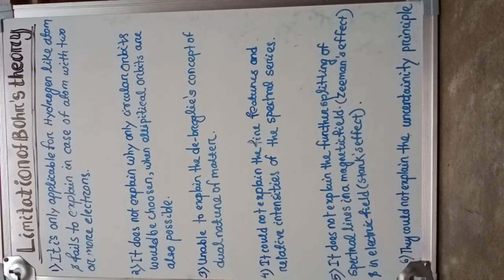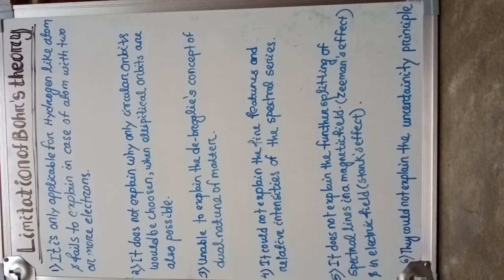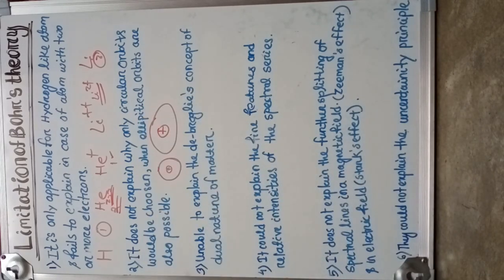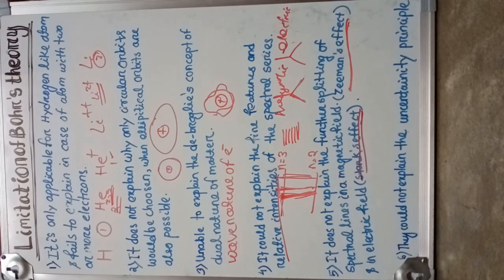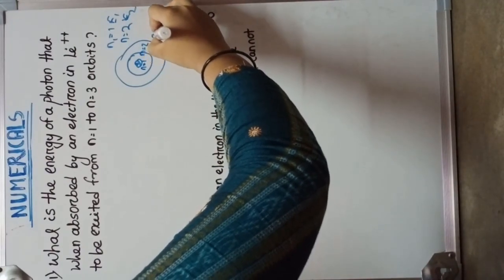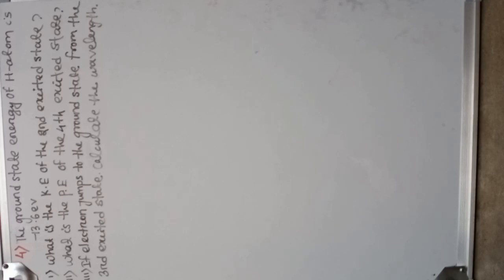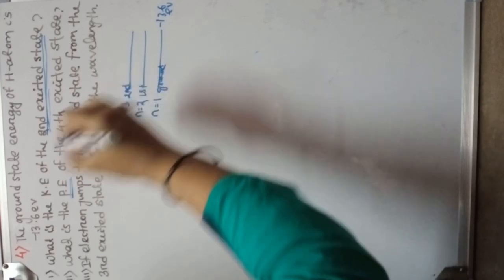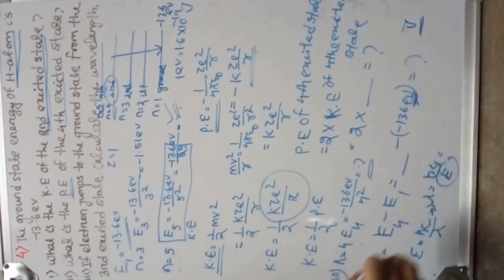Limitation of Bohr's theory | Atomic Structure part - 6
Here we discuss about

Limitation of Bohr"s theory and variety of numericals.